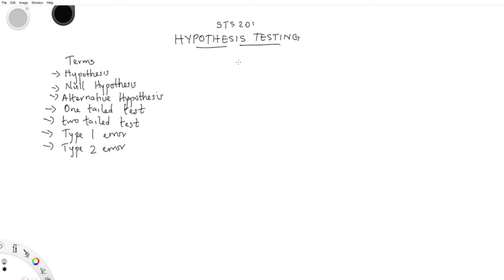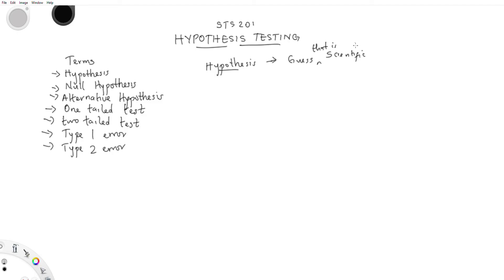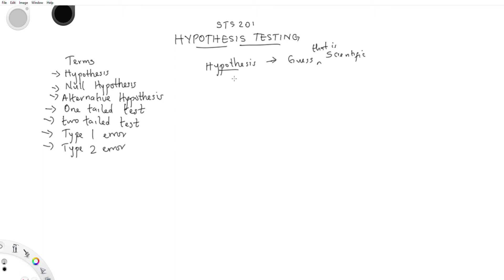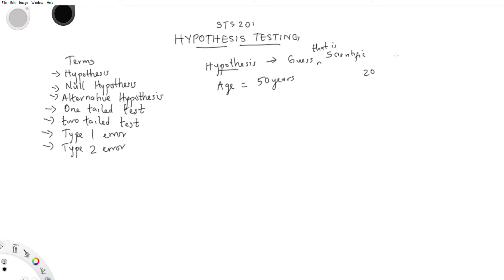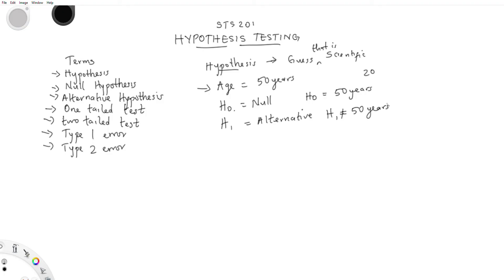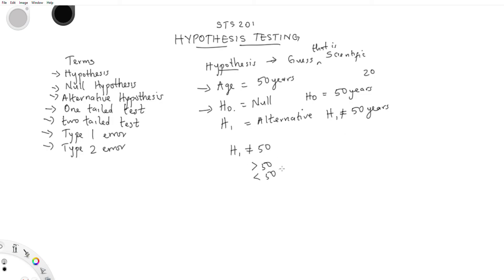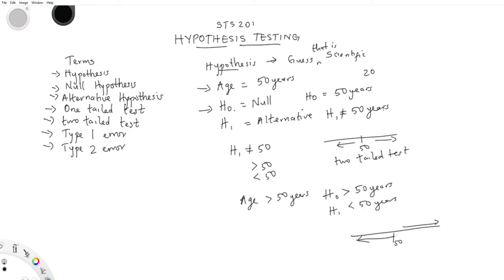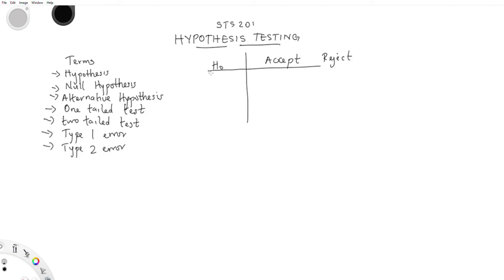STS 201 HYPOTHESIS TESTING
This video explains the basics of hypothesis testing. This video was made as requested by FUNAABites.
If you have a video request, please tell in the comment section.